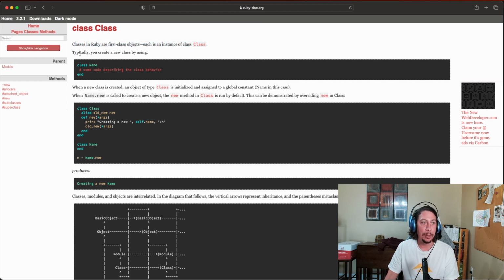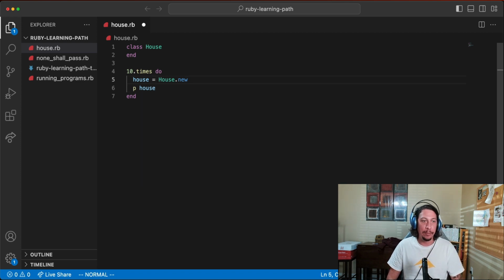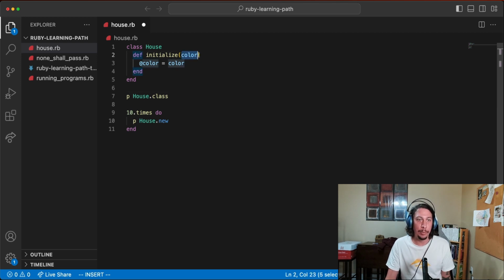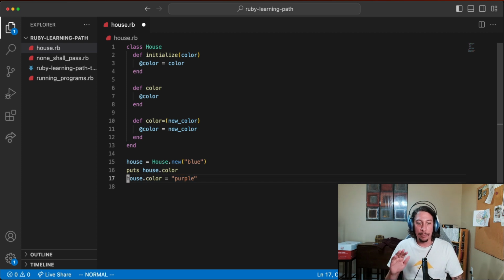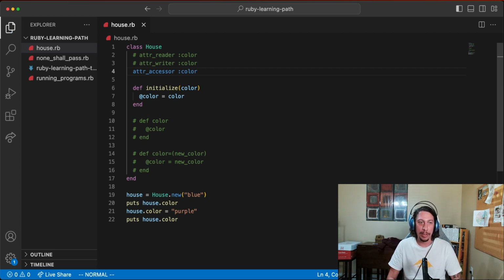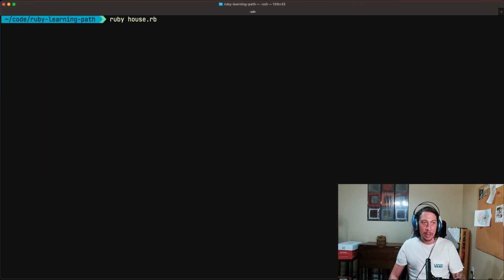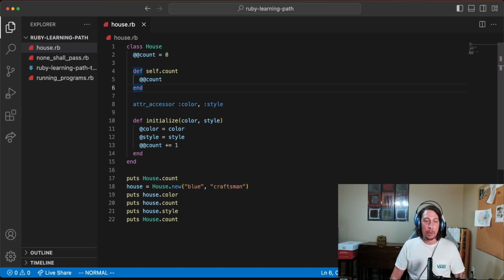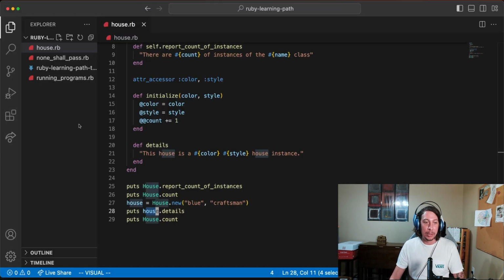10 Ruby Learning Path Classes